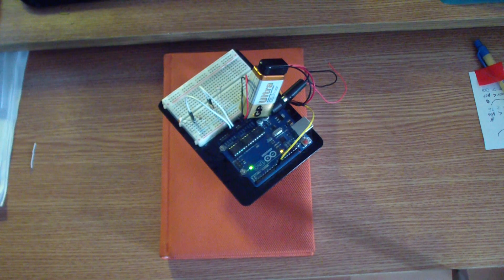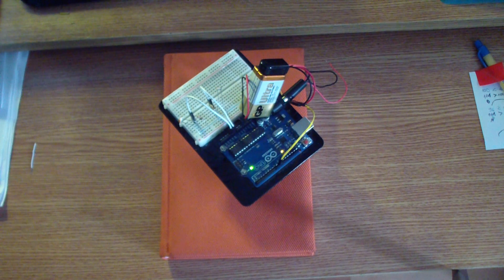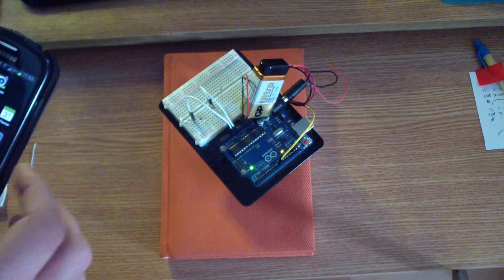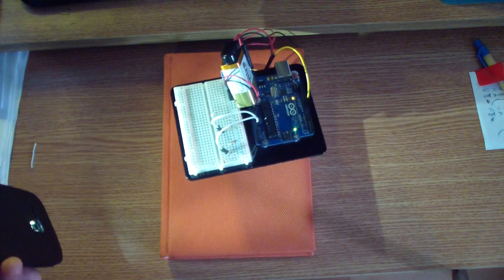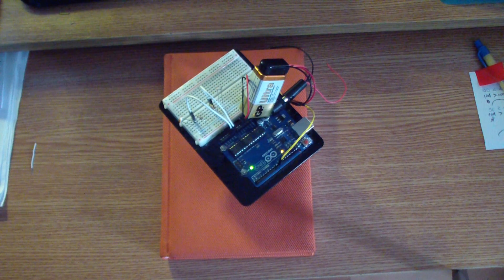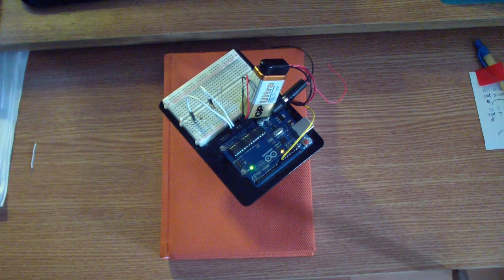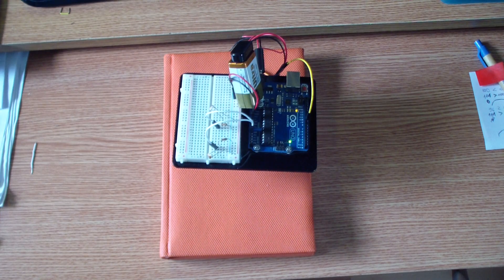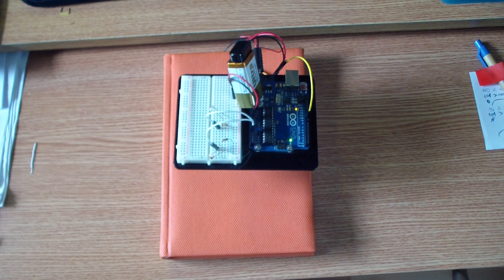Arduino Solar Tracker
This is a simple Arduino solar tracker that uses a servo motor and 2 LDRs.